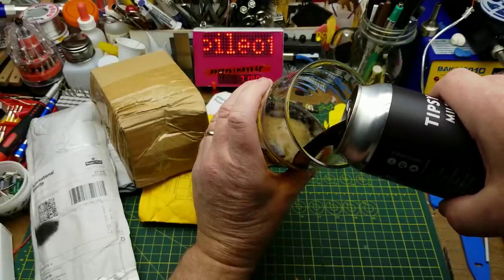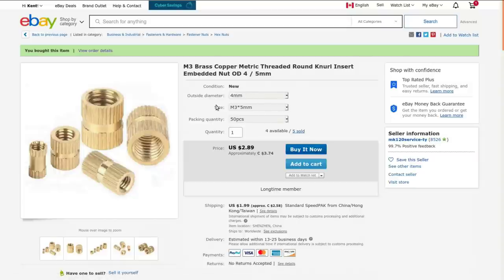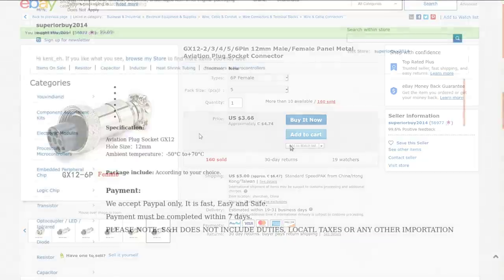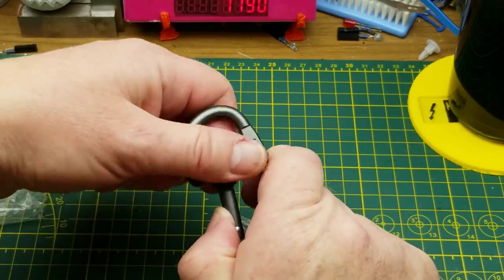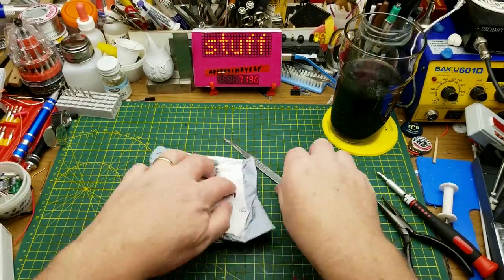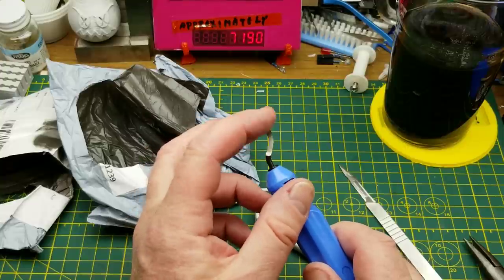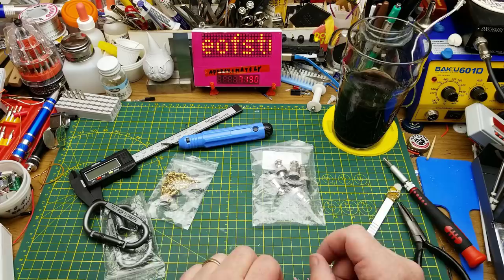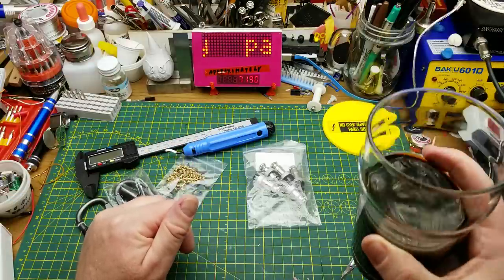Mailbag Monday #103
It's... the first mailbag Monday of December.
There's mail (and beer) to open, so let's get at it!

The links:

M3 Brass Copper Metric Threaded Round Knurl Insert Embedded Nut OD 4 / 5mm

GX12-2/3/4/5/6Pin 12mm Male/Female Panel Metal Aviation Plug Socket Connector

1 x Aluminum Screw Locking Carabiner Hook Clip Climbing Sport Keychains

New NB1100 Burr Handle Deburring Blades Cutting Tools Hand Tools_hm

150mm/6in LCD Digital Electronic Carbon Fiber Vernier Caliper Gauge Micrometer